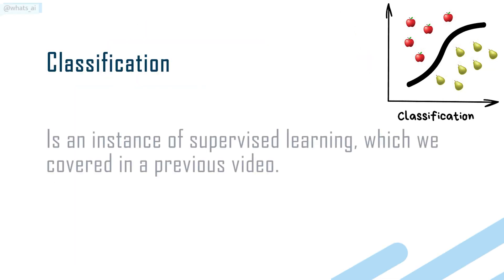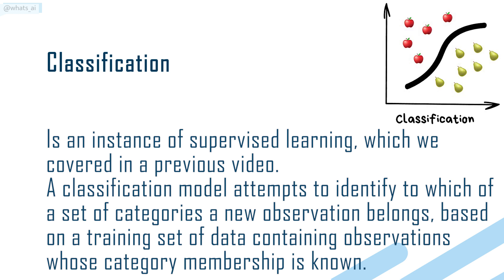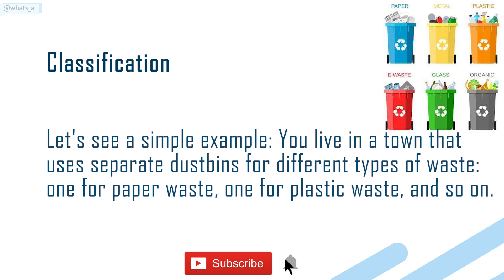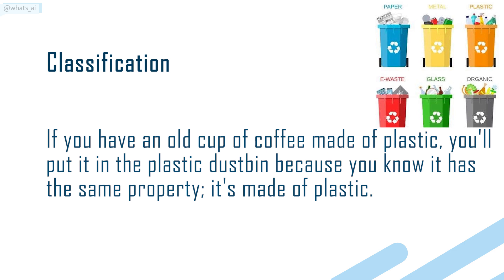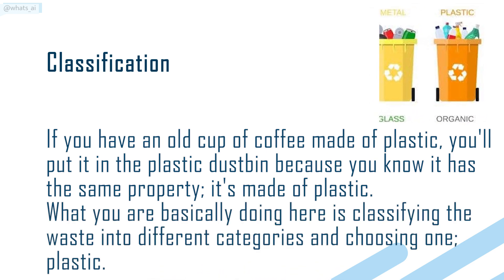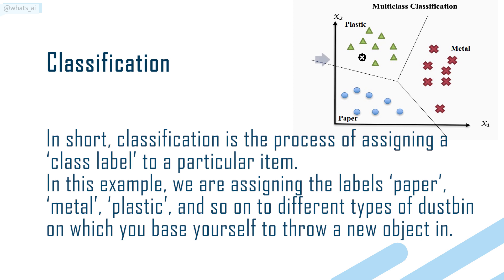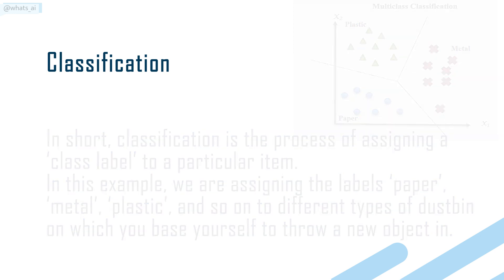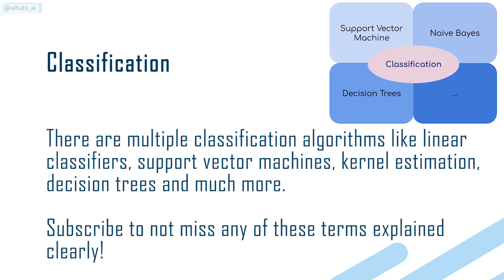What is Classification | Introduction to Machine Learning for beginners | The Most Used Terms 8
Artificial Intelligence terms explained in a minute!

This week's term is classification, an instance of supervised learning, which we covered in a previous video. Ask any questions or remarks you have in the comments, I will gladly answer to everything!